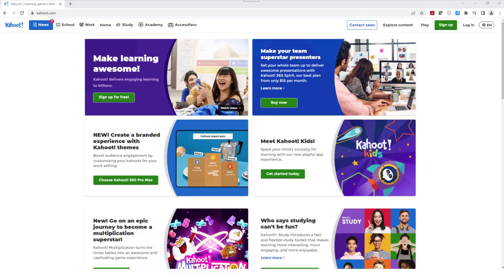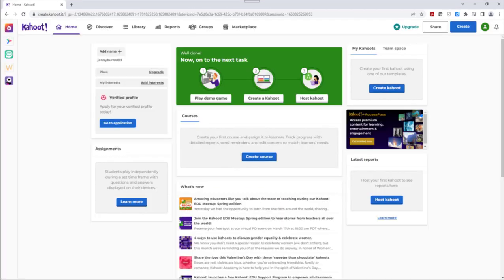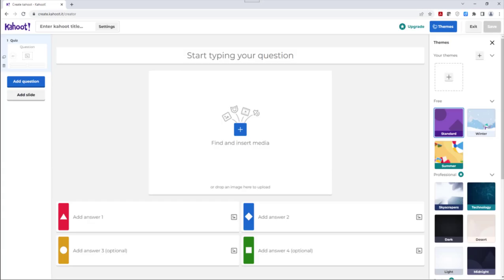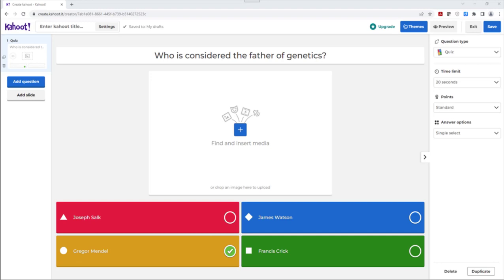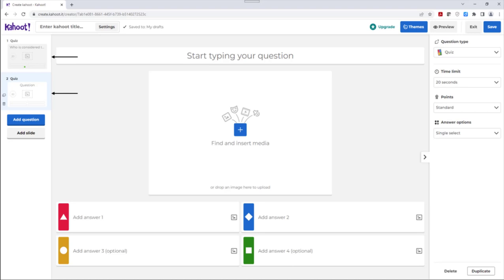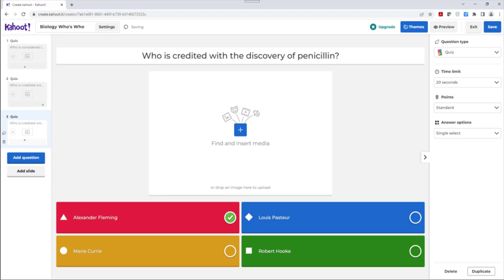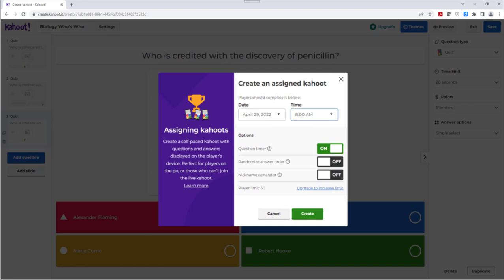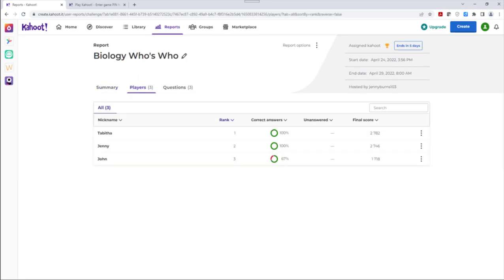Kahoot!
A video tutorial on signing up for Kahoot!, creating a Kahoot! challenge, and sharing Kahoot! challenges with others